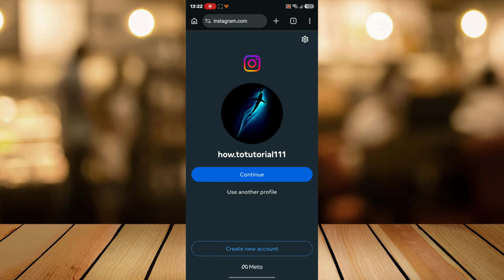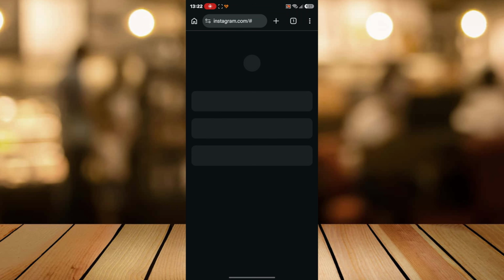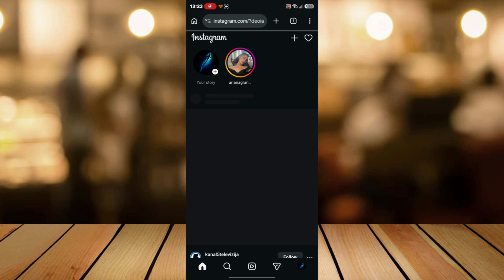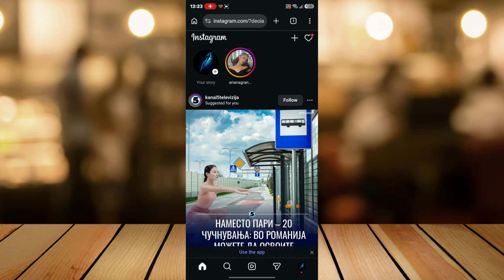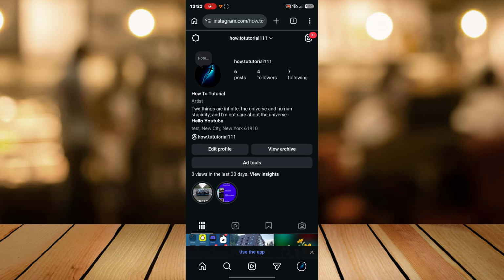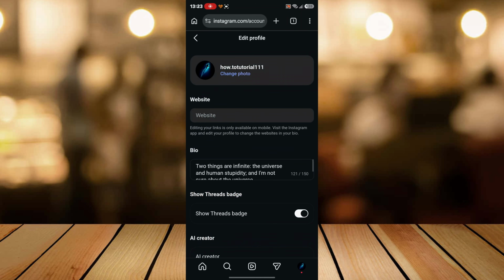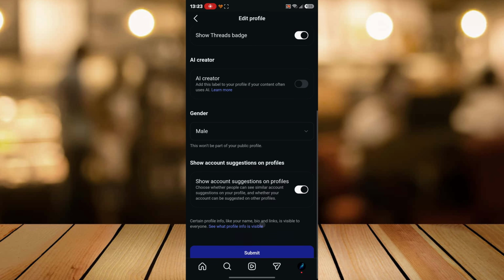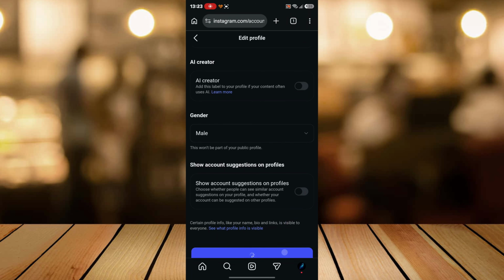How To Stop Instagram From Suggesting Your Account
Want to keep your Instagram profile private and stop it from showing up on other people's suggested user lists? In this quick tutorial, you'll learn how to stop Instagram from suggesting your account to others step-by-step!

Note: You cannot turn off this setting inside the official Instagram mobile app. We'll show you how to log in via a mobile web browser (like Chrome or Safari) to disable account suggestions on profiles permanently.